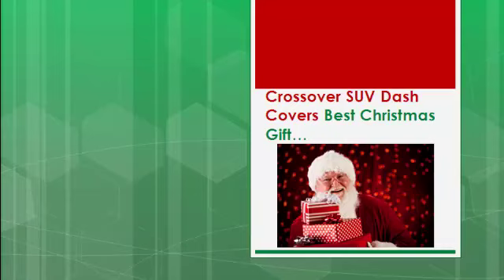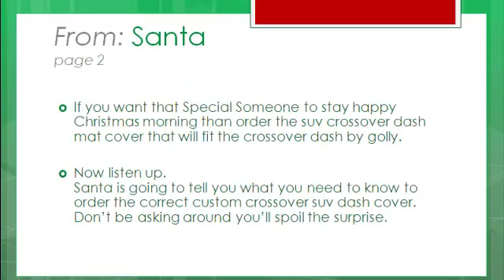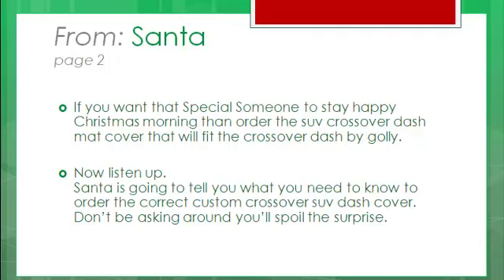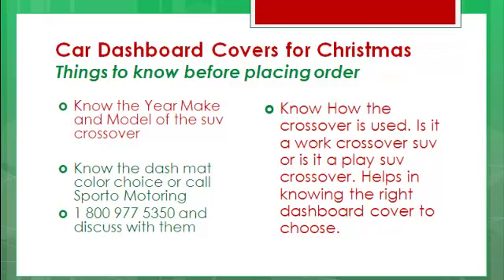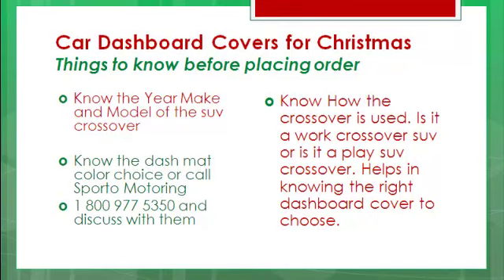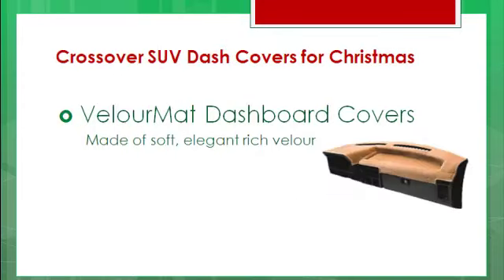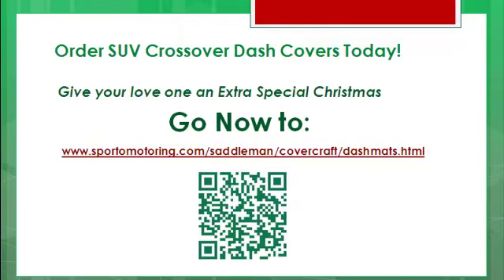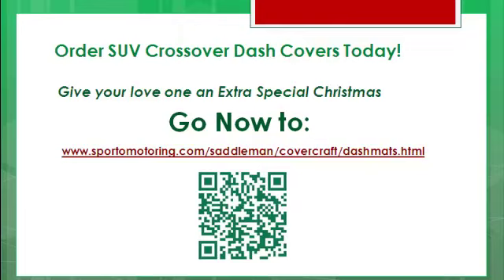Crossover Suv Dash Mats | Dashboard Covers - Best Suv Crossover Accessory Christmas Gift List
Crossover suv dash mats | dashboard covers say Merry Christmas in a Special way. Give your suv crossover accessories enthusiast a personalized dash cover mat for a memory to last.
For the Best Automotive News and Reviews blog and join Sporto Motoring news and reviews .